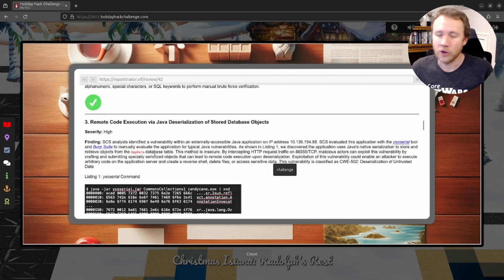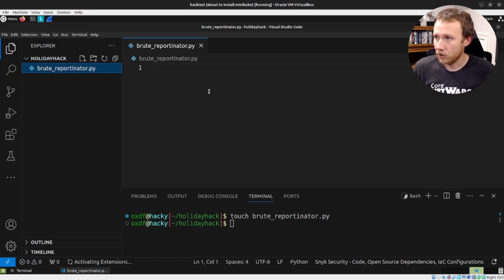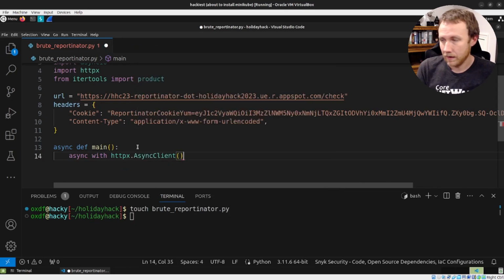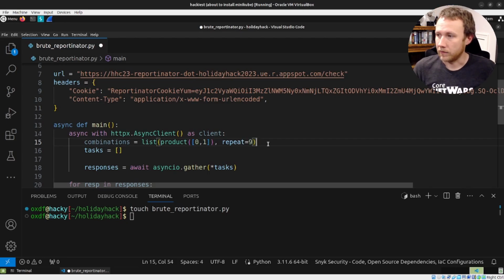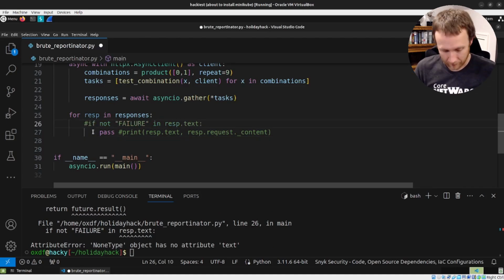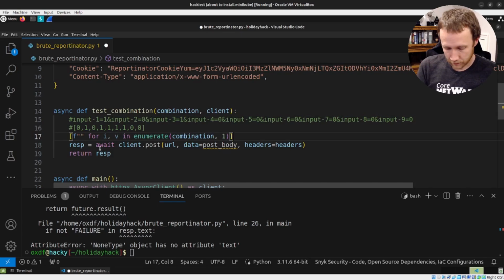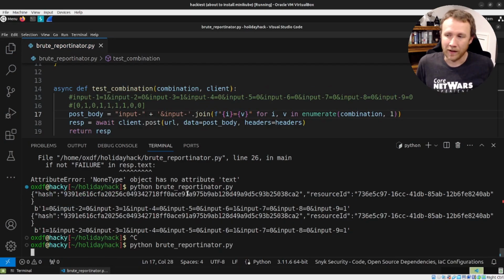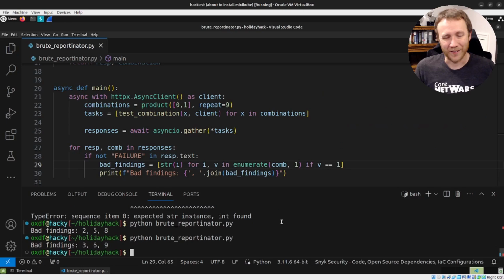Hacking Reportinator [Sans Holiday Hack 2023]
In the Reportinator challenge, I'm asked to evaluate findings written by an AI and find ones that are wrong or don't make sense. In this video, I'll look at how the answers are submitted and use the Python httx async library to brute force all possible combinations and find the answer.

[00:00] Introduction
[00:33] Looking at submit HTTP request
[01:38] Strategy for scripting
[02:25] Setting up async brute force with httpx
[04:18] main outline
[06:17] Testing combinations
[09:00] test_combination function
[11:28] Debugging small issues
[12:38] Getting solution
[13:15] Beautifying output
[14:58] Summary